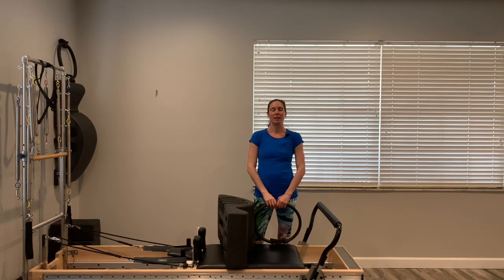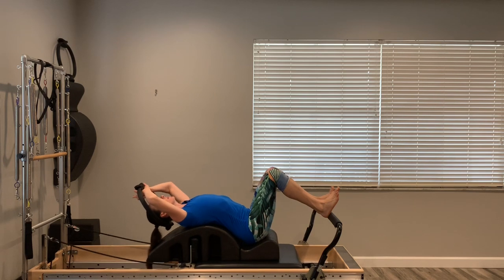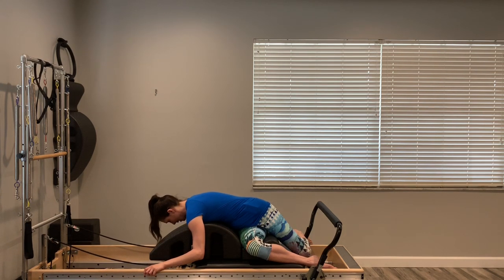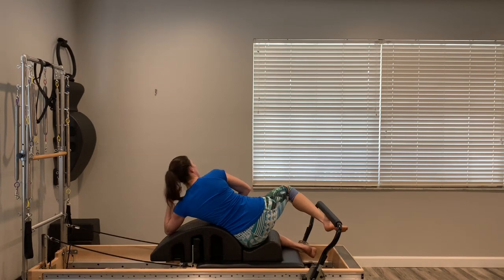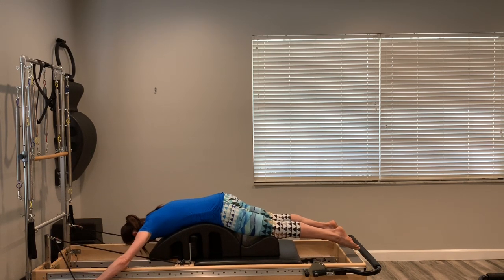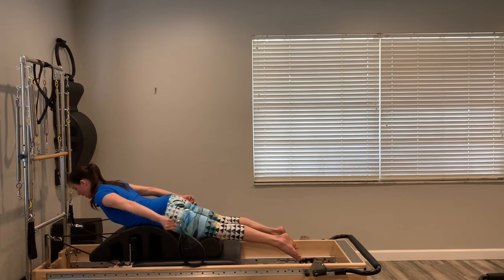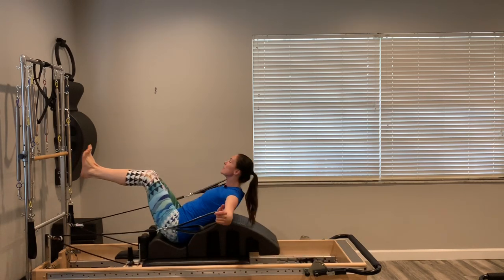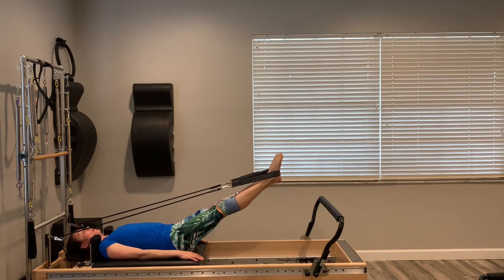Pilates Arc and Abs - Pilates Reformer Workout #25 (Prop Needed - Pilates Arc)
This workout uses the Pilates Arc on the reformer to allow for more flexion and extension in the spine for some exercises and more support for the back in others.  This is a full-body workout that will help improve your overall strength and flexibility.

Level:  Intermediate
Props:  Pilates Arc